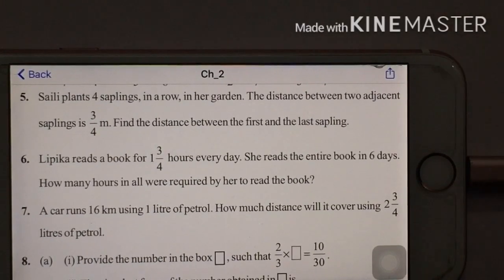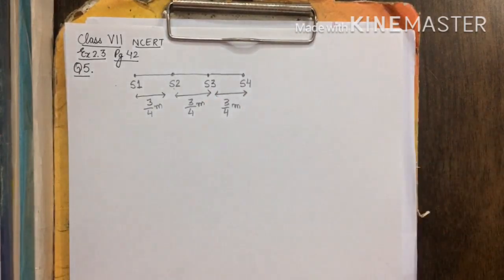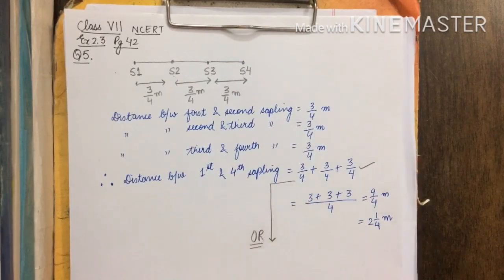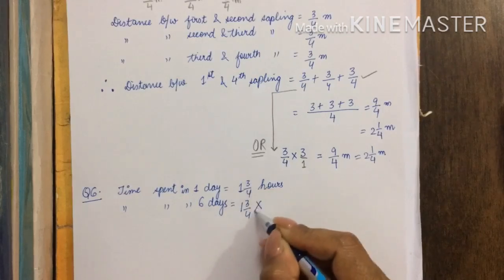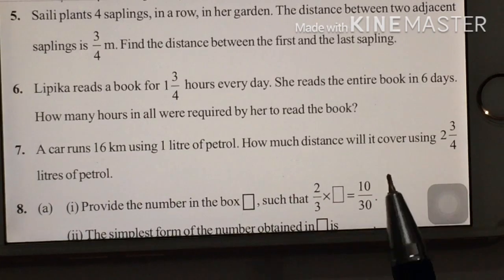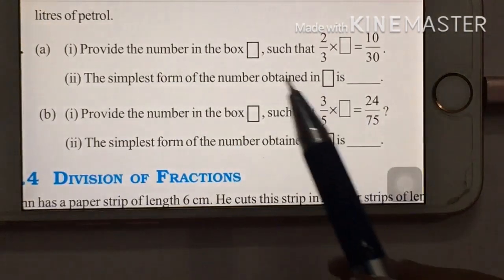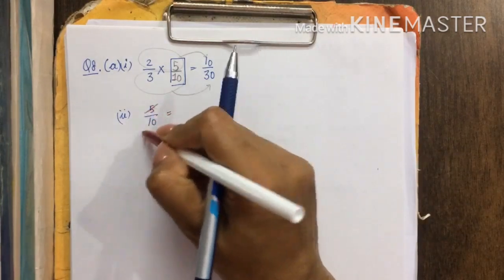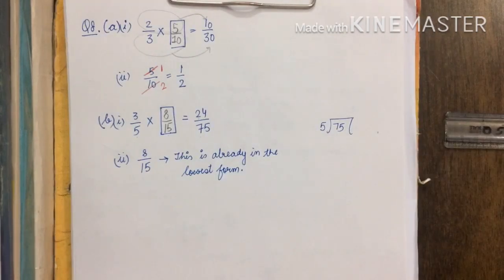Class VII~NCERT~Ch 2~Ex 2.3~Q5,Q6,Q7,Q8